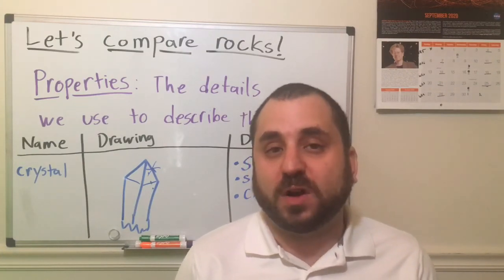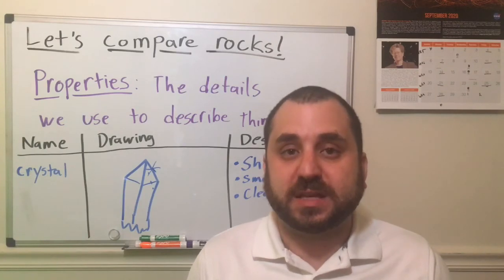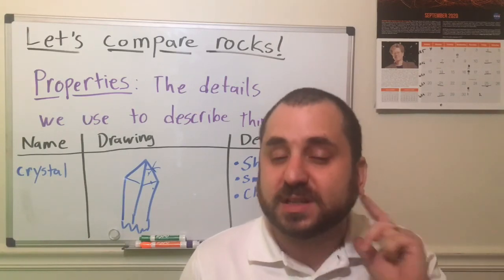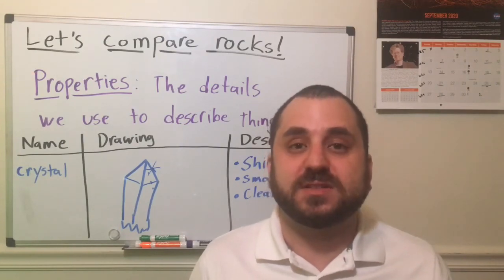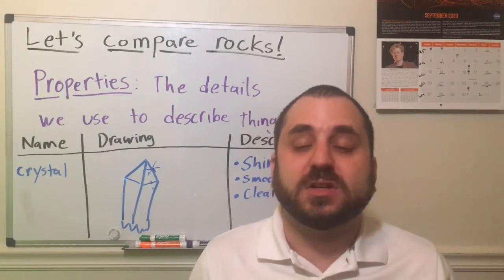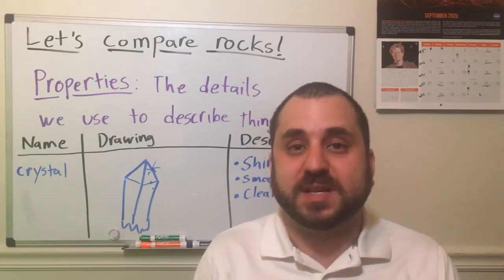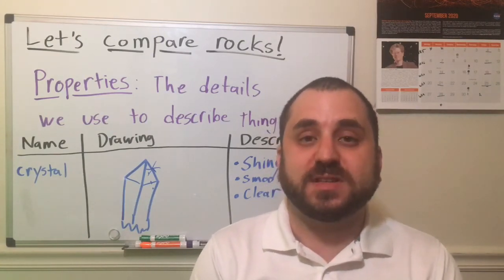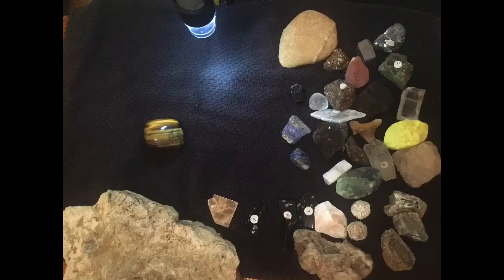Lets compare rocks FLVS 2.03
Mr Saul looks at the properties of rocks